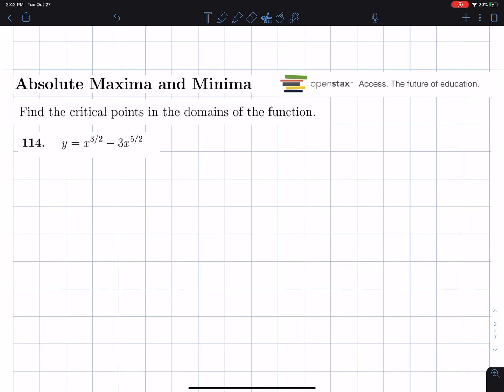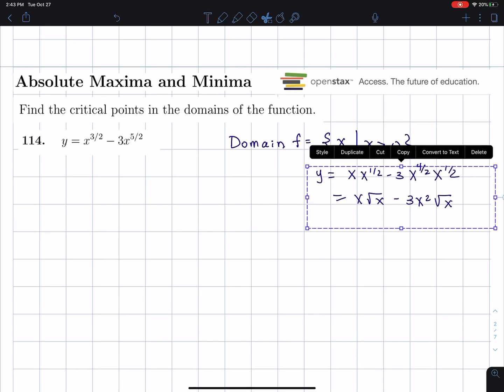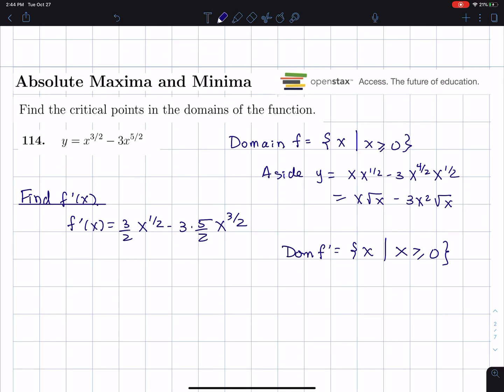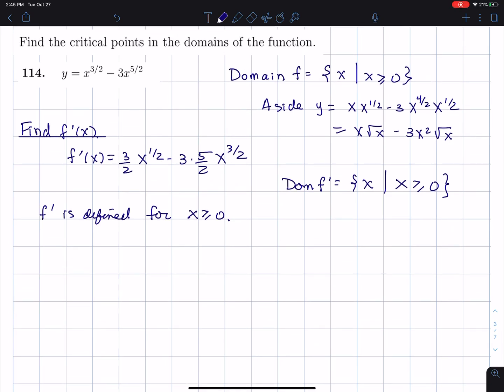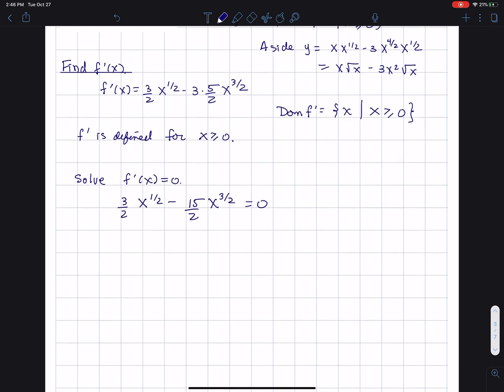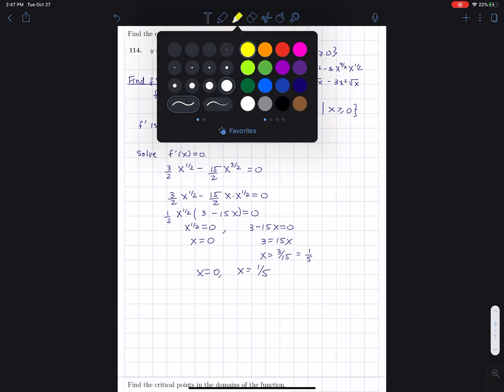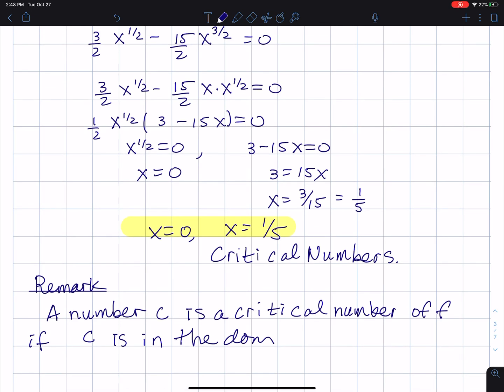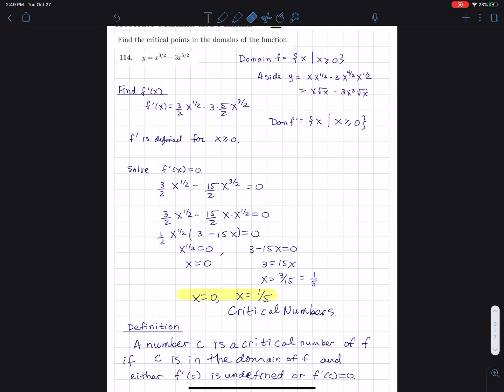Finding the critical numbers of an algebraic function. Openstax Calculus Vol. 1, 4.3 #114.